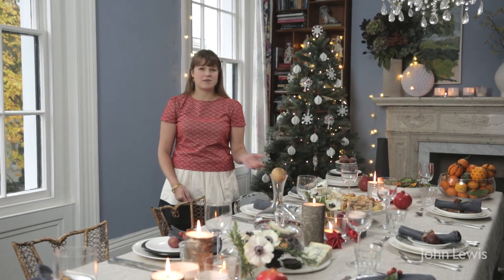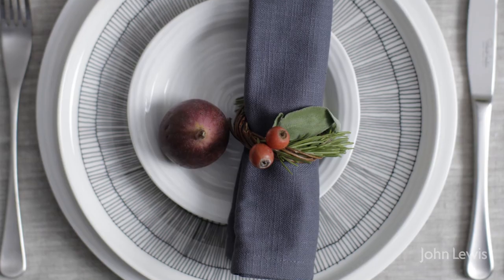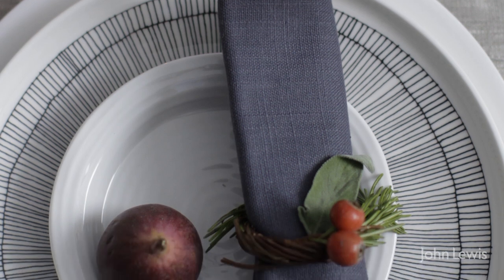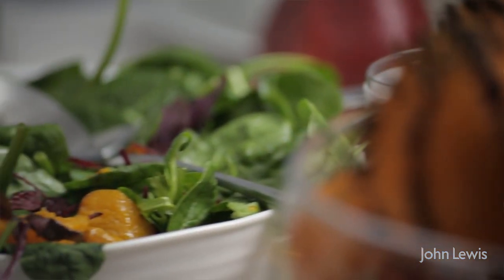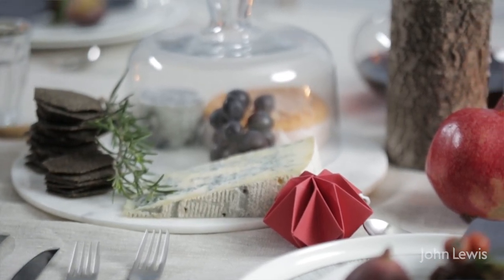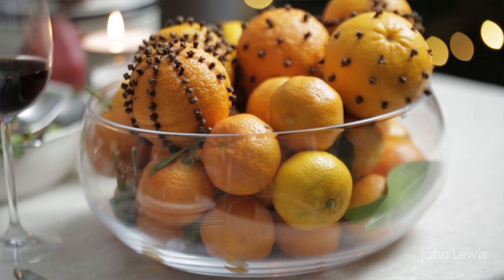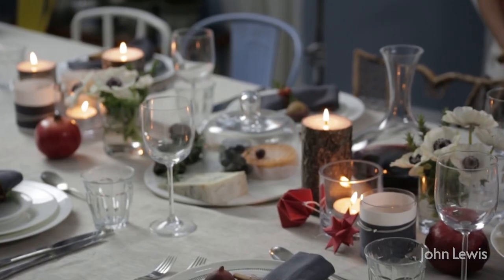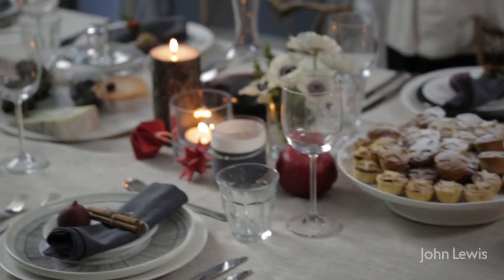John Lewis Christmas Celebrations - Dress to impress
The Guardian's Felicity Cloake talks through ideas for making your Christmas table look stunning. From creating a centrepiece with food, to individual place settings and lighting, Felicity will show you how to wow your guests with simple ingenuity.